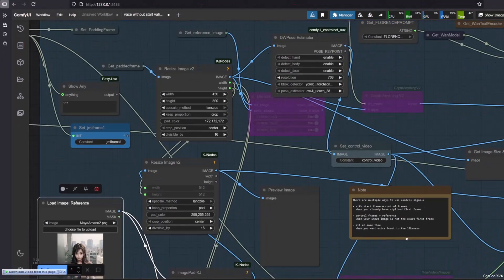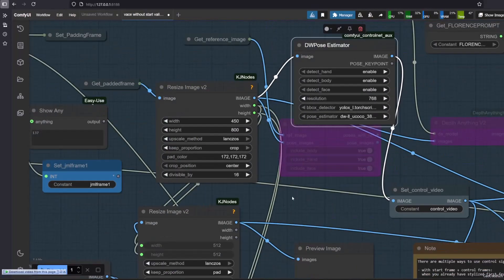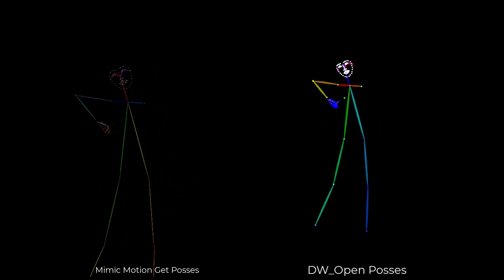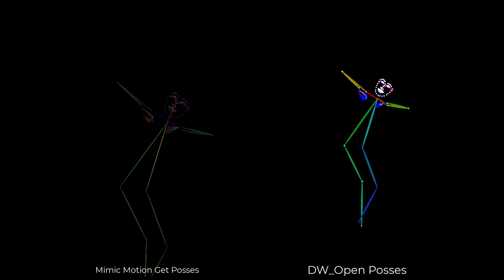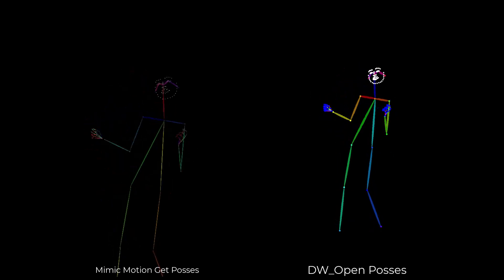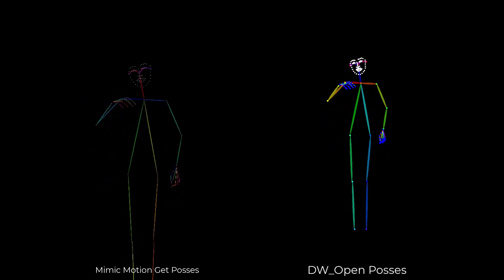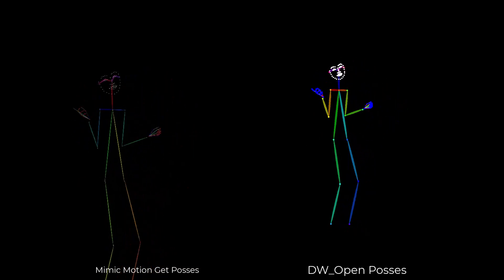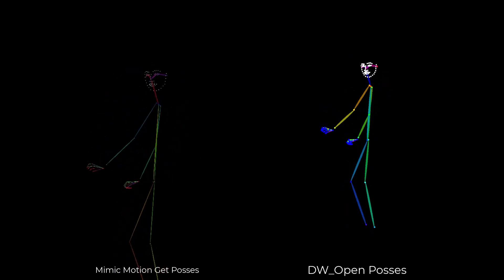Unlock Perfect Poses Preprocessor for WAN 2.1 VACE with DW_OPENPOSE or MimicMotion in ComfyUI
Confused about which VACE preprocessor to use for your WAN 2.1 videos? You're not alone! In this video, I'll show you the crucial differences between DW_OPENPOSE and MimicMotion GetPoses so you can choose the right one for your specific needs.

This is more than just a tutorial—it's a deep dive into how each preprocessor handles different scenarios, from full-body images with partial-body videos to half-body images with full-body videos. I'll break down the results and show you the unexpected outcomes you need to be aware of.

What you'll learn in this video:
- A side-by-side comparison of how MimicMotion GetPoses and DW_OPENPOSE generate wireframes based on your source image and video.
- How each preprocessor affects the final video result, including outpainting and perspective warping.
- The scenarios where each preprocessor excels (and where they fail!).
- When you should use one over the other to avoid broken or confusing video results.
(All examples are processed on an RTX 4060TI 16GB VRAM, so you can see the real-world performance and quality.)

By the end of this video, you'll know exactly which preprocessor to choose for perfect pose-based video generation.

Let me know which preprocessor you prefer in the comments!